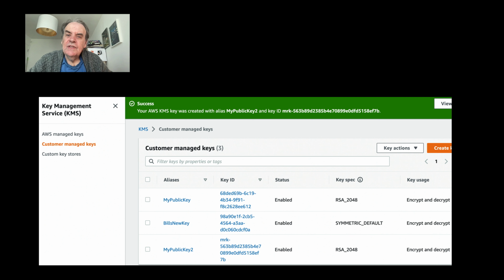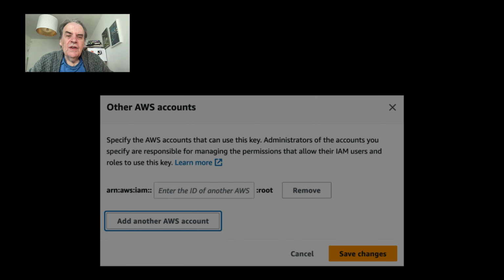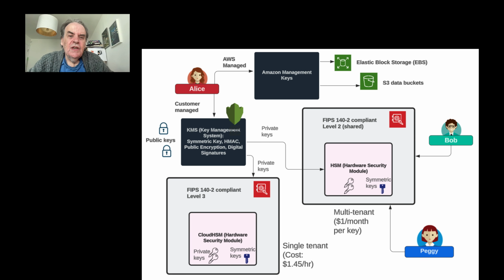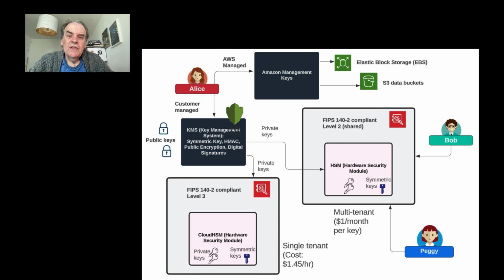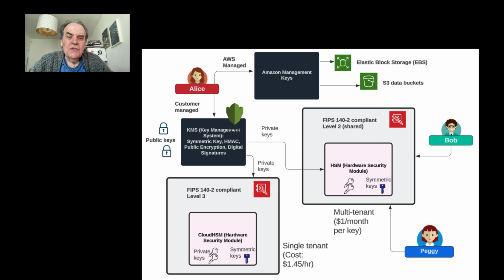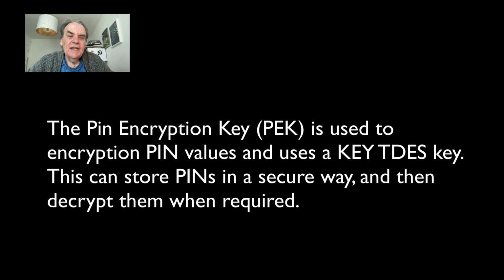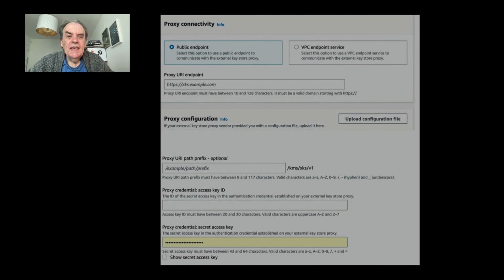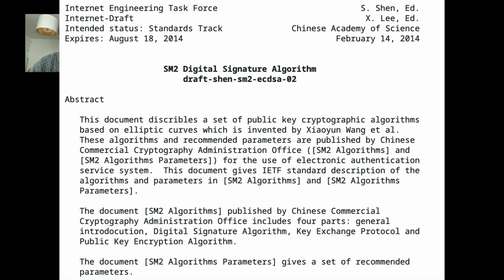Bluffer's Guide to Encryption in the Cloud